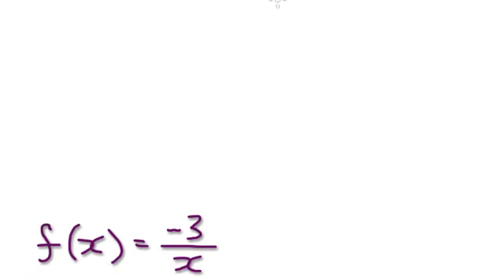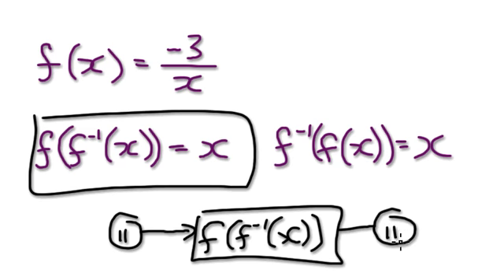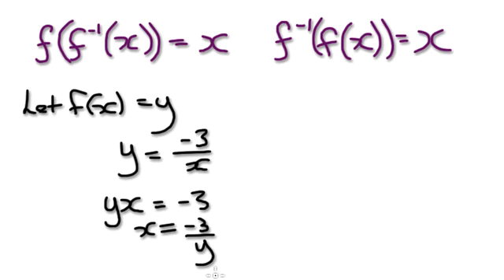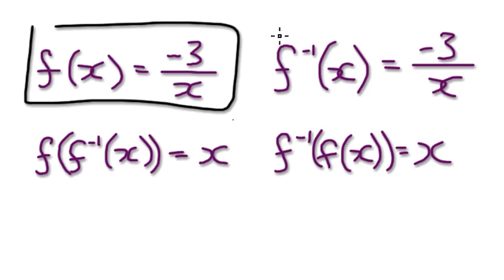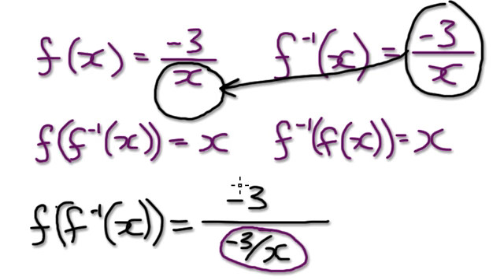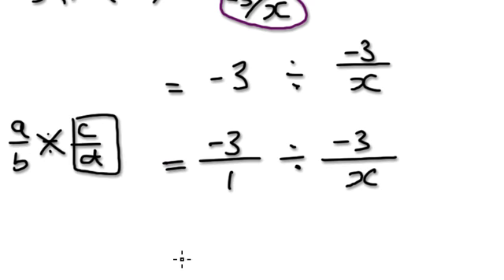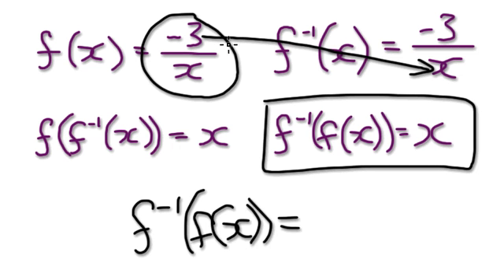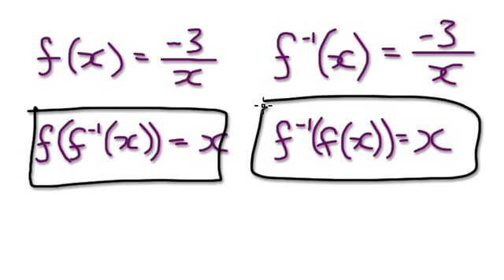Video 1080 - Inverse of the Inverse - Practice 1